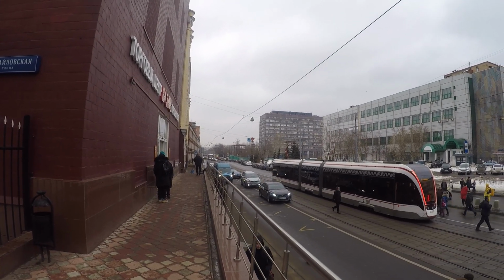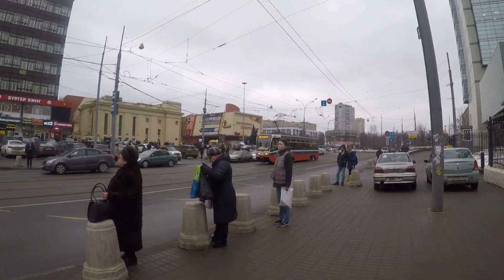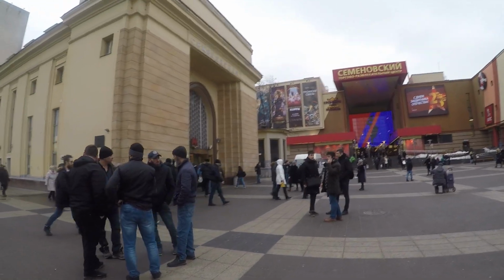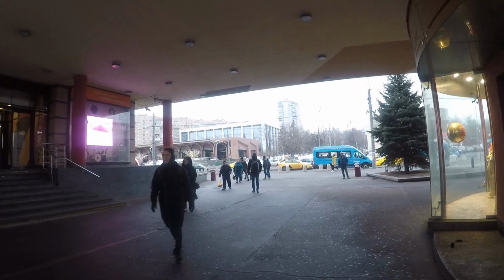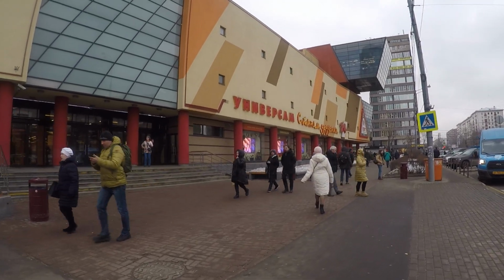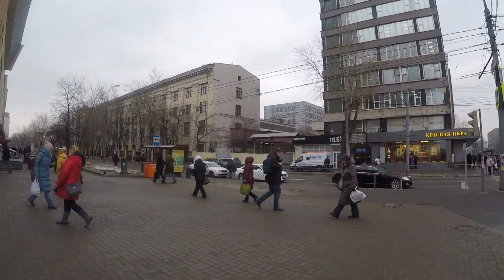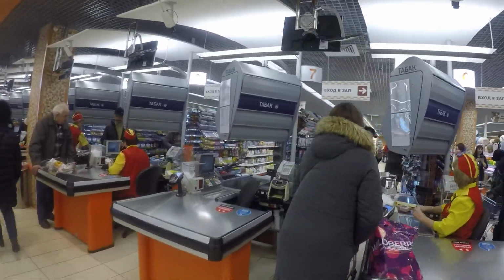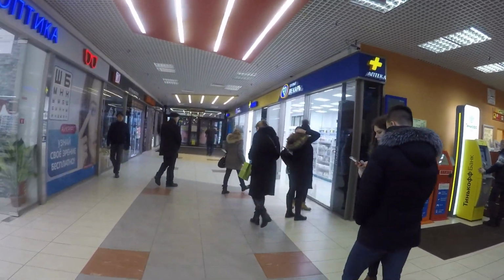Moscow Mall At Semyonovskaya Metro Station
Moscow Mall: This is a look at the neighborhood in Moscow around the Semyonovskaya Metro Station and mall. I go into the mall that is right next to the metro station and look at the 24 hour supermarket and other stores.